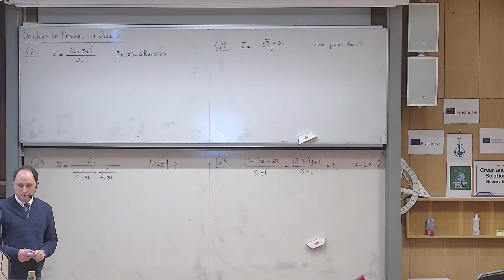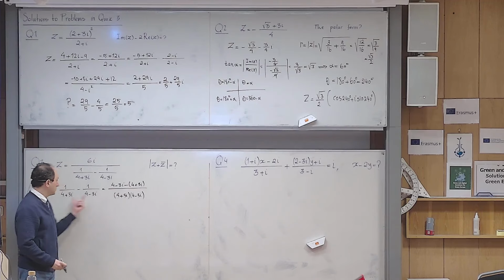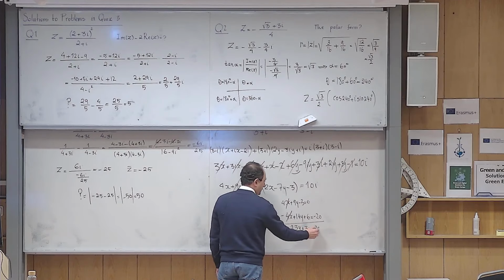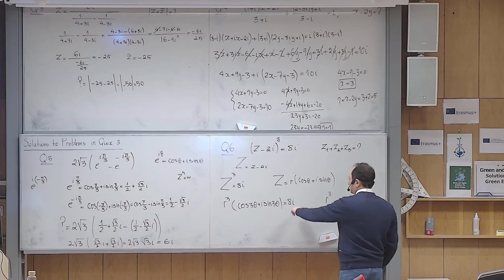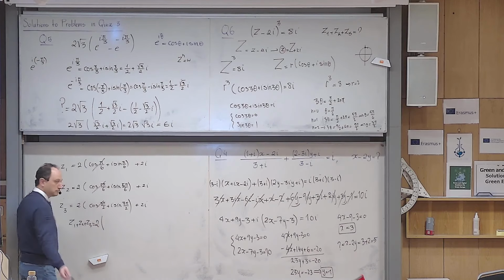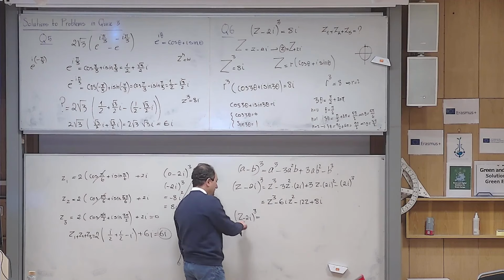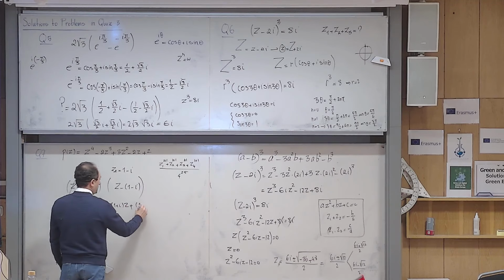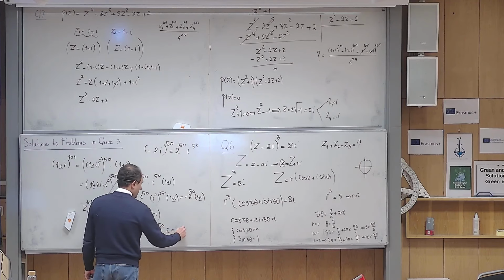Quiz 3 (Solutions)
In this video, I solve the problems in Quiz 3.